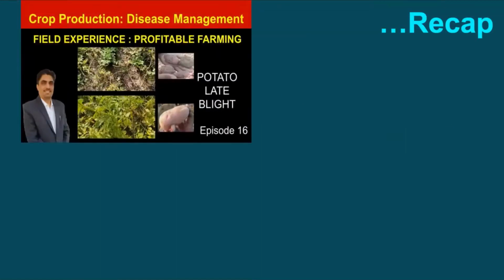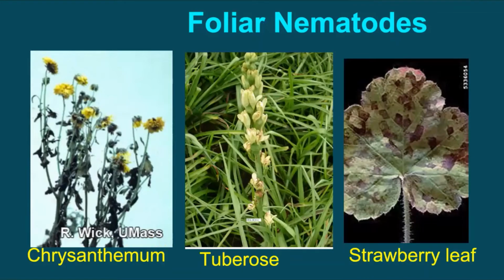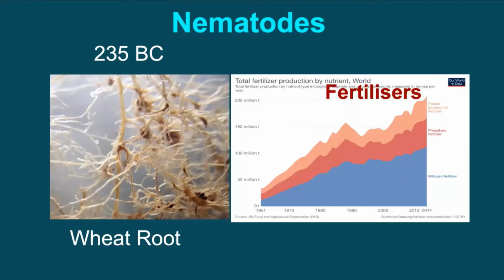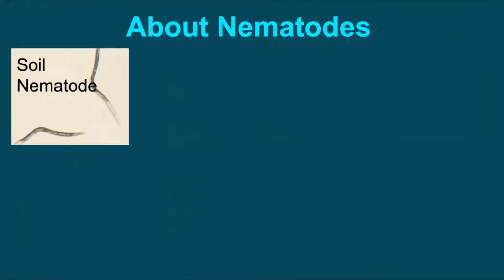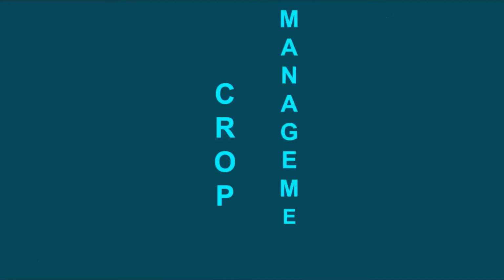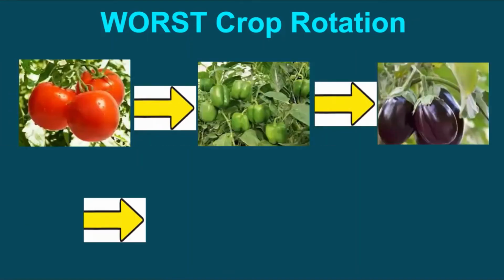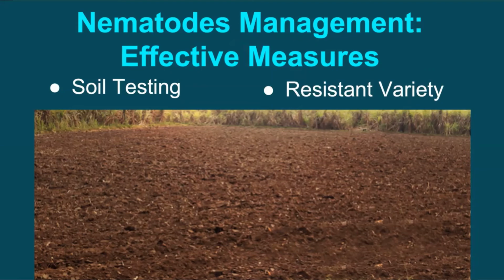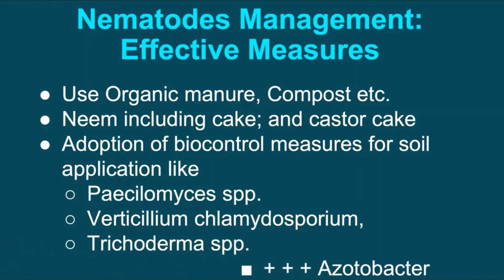Episode 19: Effective Crop Management and Biological Measures to Control Soil Nematode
Nematodes are very small, slender wormlike organisms that live in the soil. There are also some foliar nematodes. In monetary terms, worldwise loss was projected to around $157 billion, while in India it is $40.4 million. Crops, like tomato, bean, capsicum, carrot, and eggplant/ brinjal, are susceptible to nematodes. It is suggested to adopt various management practices like crop rotation, manuring, fallow land including solar radiation etc as a regular practice. In this episode we will also learn about how nematode damage plants, diagnosing nematode damage in the field, nematode in plants, nematodes organic control, nematodes in soil, nematode control, nematode control pesticides, nematode disease in plants, Biological control of nematodes, control of nematodes in banana, nematodes in tomato plants, nematodes in paddy, nematodes control in tomato etc.